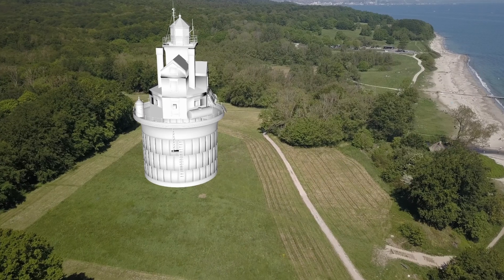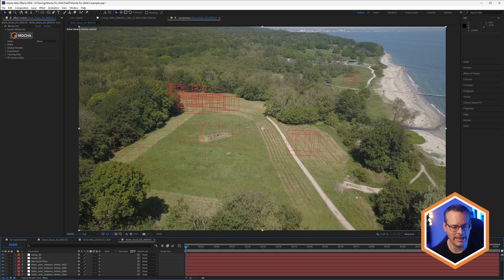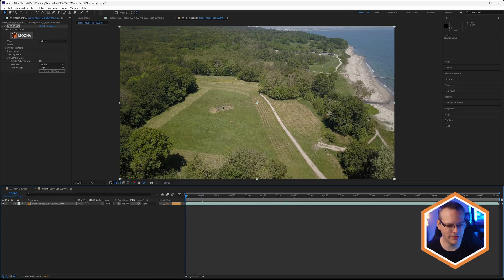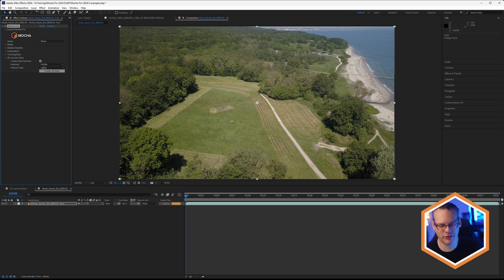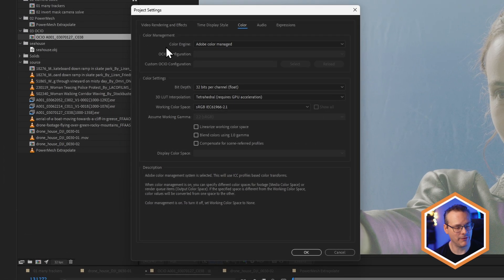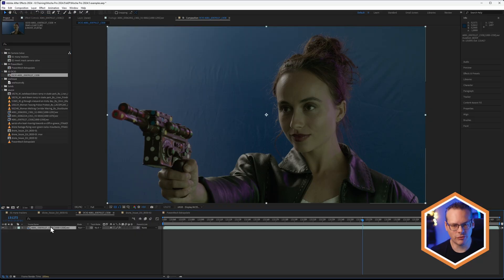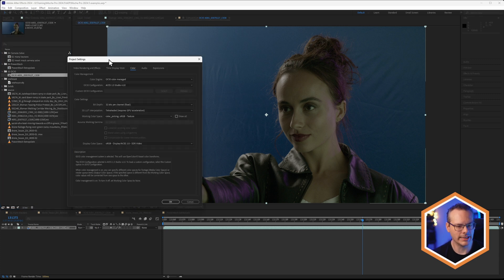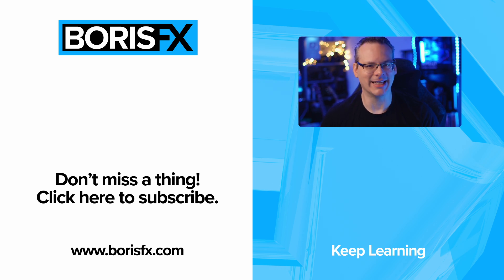Mocha Pro in After Effects: Faster 3D Camera Data & OCIO Color Matching [Boris FX]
This Mocha Pro tutorial focuses on efficient camera data transfer and color consistency between Mocha Pro and After Effects. Ben Brownlee shows you how to use two methods for importing camera data: the classic way and a new option within the Mocha Pro plugin itself.

You'll also understand the importance of managing color profiles for consistent appearance between the two applications. After Effects 2024 introduced a new color management system (OpenColorIO) that can be synced with Mocha Pro's viewer preferences for seamless color matching.

Key points:
Mocha Pro in After Effects: Efficient Camera Data Transfer
•    Classic method: Export camera data from Mocha Pro, import into After Effects via "Paste Mocha Camera" option.
•    New method (Mocha Pro 2024.5+): Use the plugin's "3D Camera Data" option to import features (visible or all) as lights or nulls.

Color Consistency Between Applications
•    After Effects 2024+ uses OpenColorIO for color management.
•    Sync Mocha Pro viewer preferences with After Effects project settings to ensure consistent color appearance.
•    Both applications can use independent working color spaces if needed.

0:00 Intro
0:37 Exporting camera data to After Effects the classic way
1:27 Using 3D tracking data directly from the Mocha Pro plugin
2:54 The limitations of After Effects layer numbers
4:02 Working with Adobe After Effects OCIO color management
5:57 Using a custom OCIO.config file
7:13 Conclusion